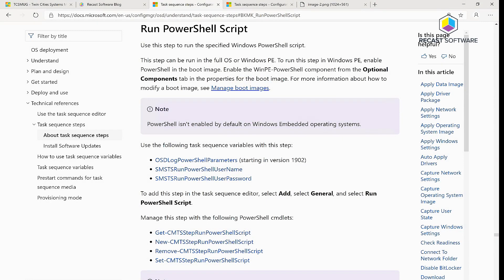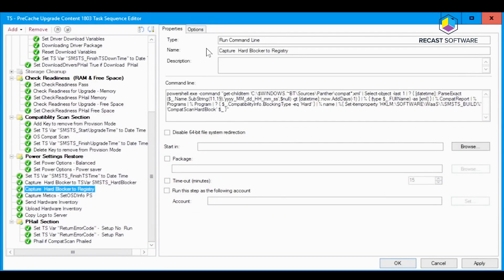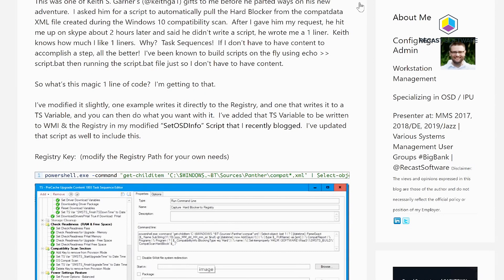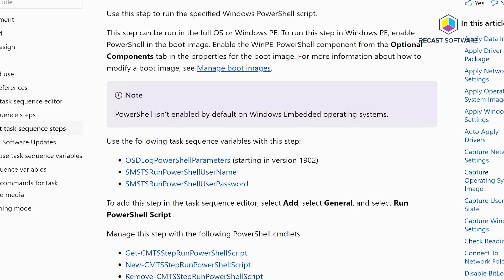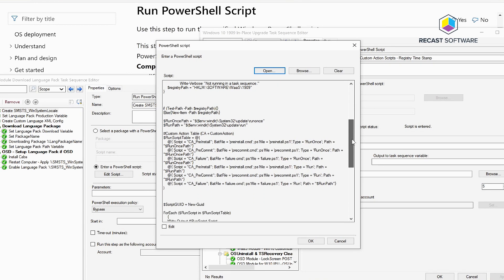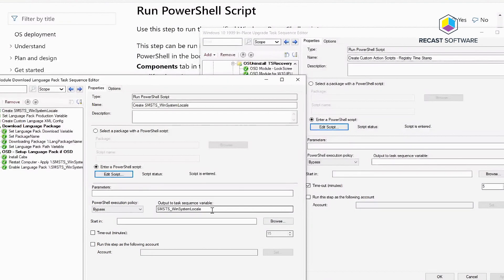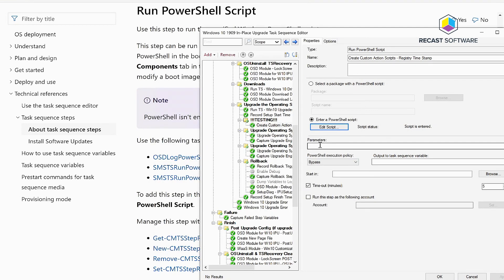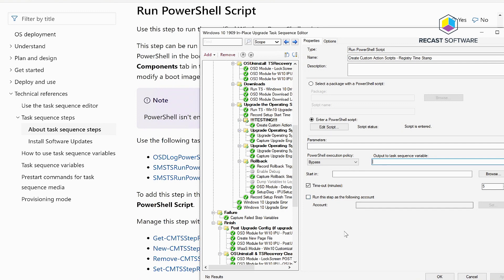A Week of Task Sequence Tips - Day 7 - Run PowerShell Step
A mini-series of small tips to help you when troubleshooting your ConfigMgr Task Sequences: Gary Blok presents how to embed a full PowerShell script right into the step, or easily create a Task Sequence Variable by piping the output of the script into a variable.

Recast Software creates tools used by hundreds of thousands of enterprise organizations worldwide, impacting millions of devices and (more importantly) the people who use them. Our mission is to be an integral part of how IT teams create highly secure and compliant environments, capable of handling technological change. We do this by integrating with existing IT infrastructure to provide deeper, more actionable insights, improved productivity, and powerful, scalable automation.